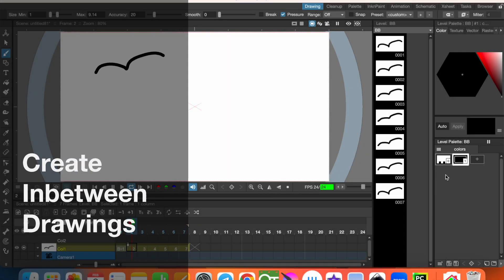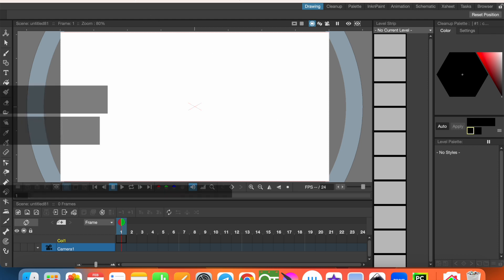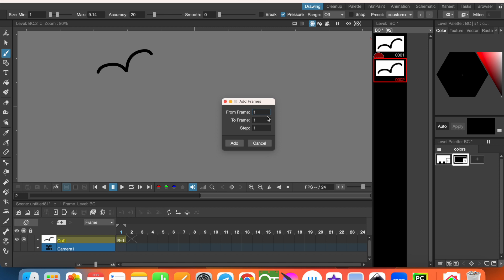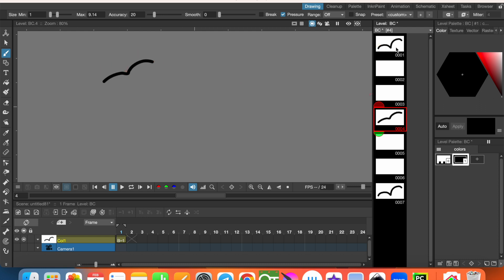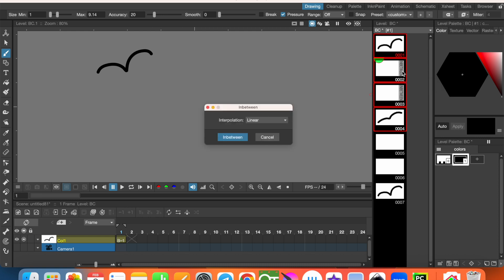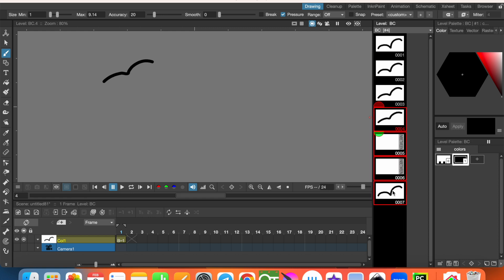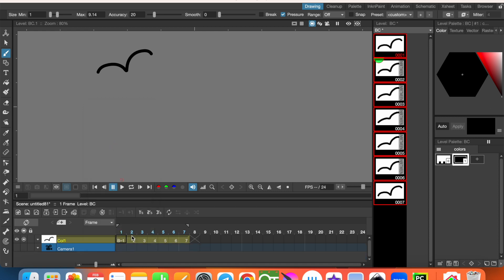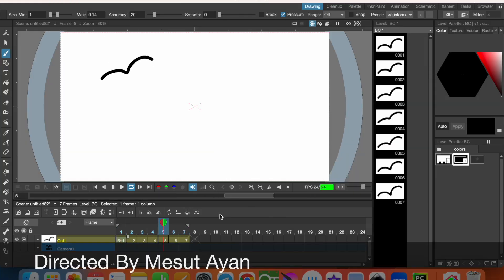Create Inbetween drawings in OpenToonz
You will learn how to use Auto inbetween to make animation easily. Auto inbetween creates Inbetween drawings.